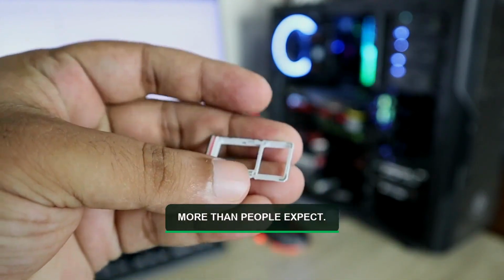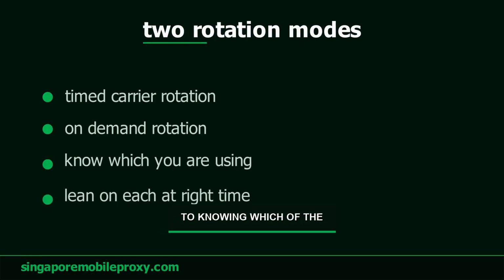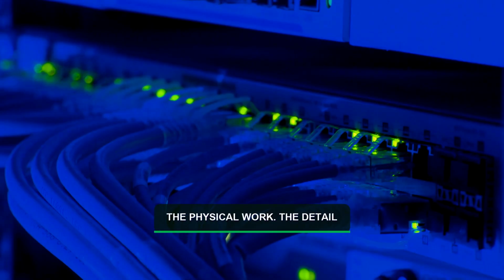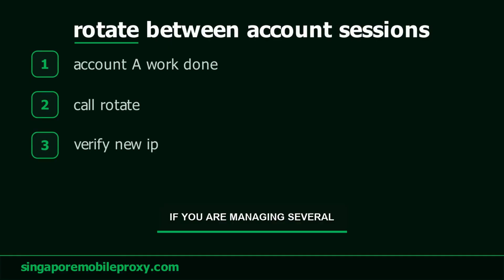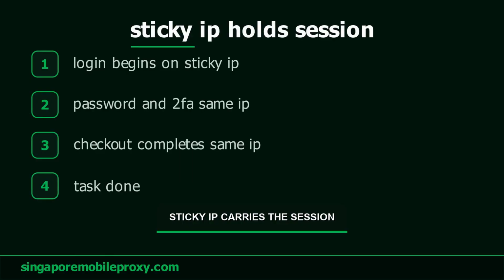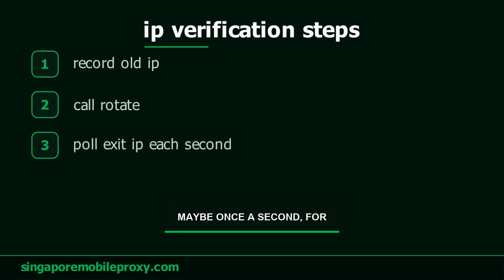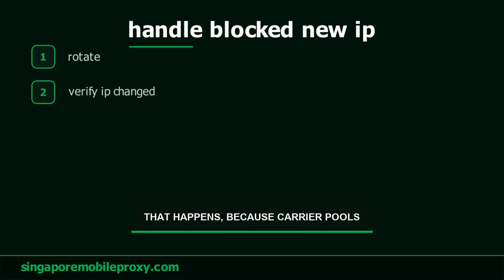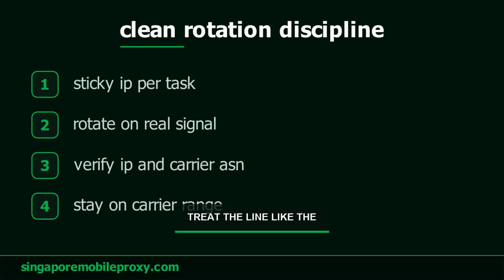How to Rotate Mobile Proxy IPs on Demand (API Rotation Explained) 2026